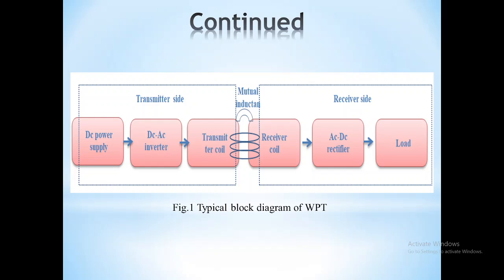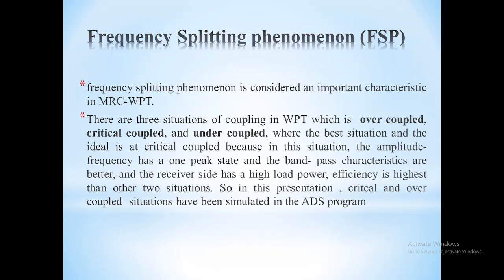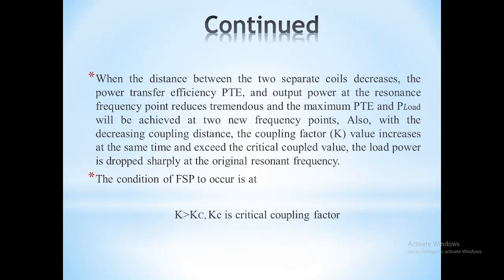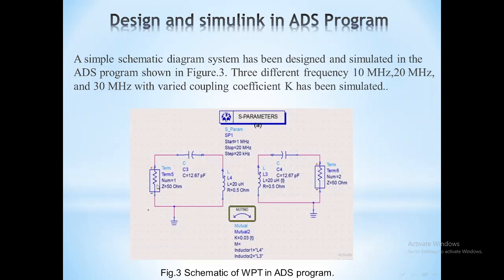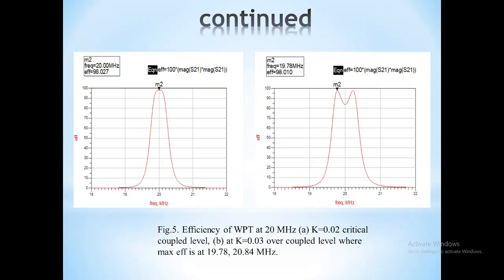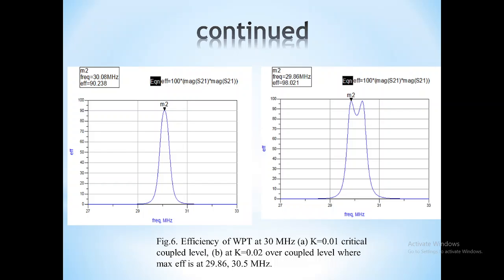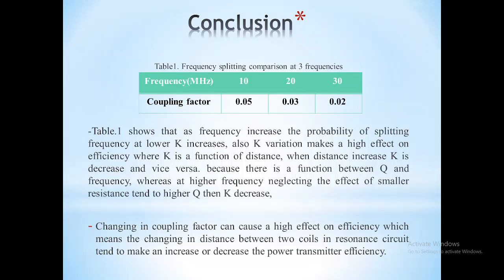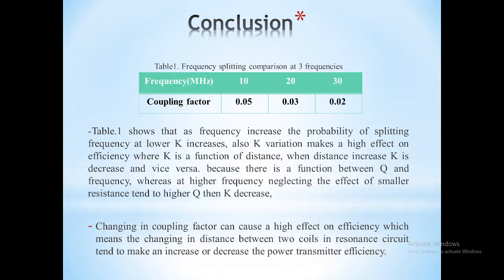Analysis of Frequency Splitting Phenomenon in WPT for Intelligent Applications